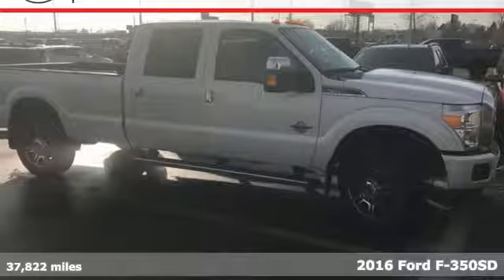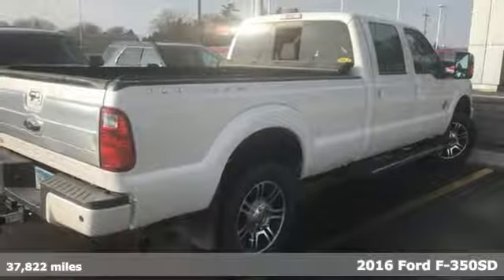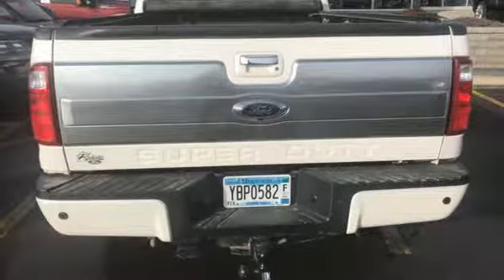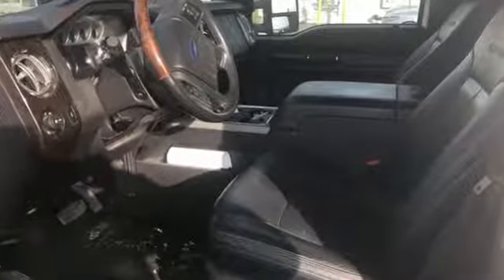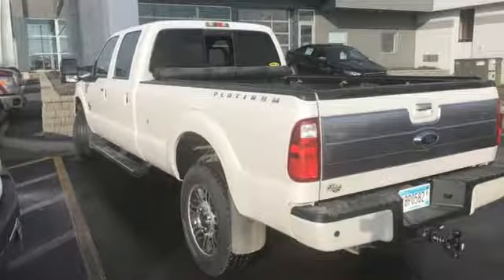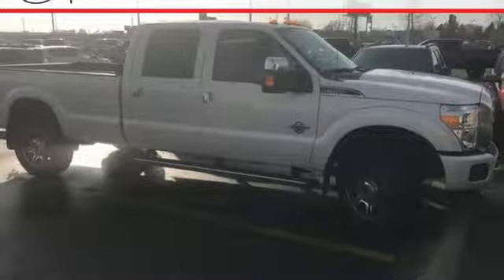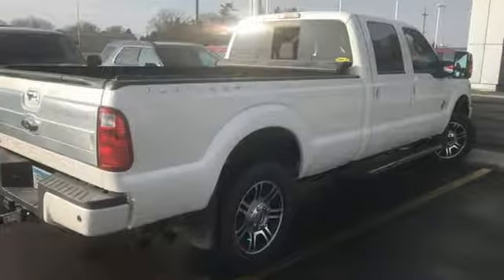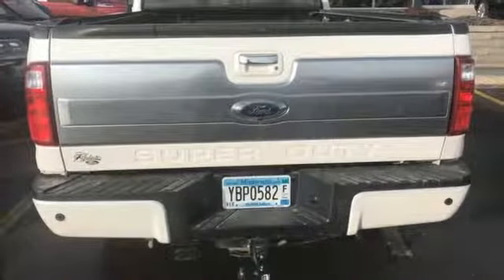Used 2016 Ford F-350SD Rochester MN Winona, MN FA188267 - SOLD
Year: 2016
Make: Ford
Model: F-350SD
Trim: Platinum
Engine: Power Stroke 6.7L V8 DI 32V OHV Turbodiesel
Transmission: TorqShift 6-Speed Automatic
Color: White
Interior: Black
Mileage: 37822
Stock #: FA188267
VIN: 1FT8W3BT4GEA96710
Recent Arrival! 2016 Ford F-350SD Platinum White Platinum Metallic Tri-Coat One Owner, Local Trade, 4WD, Back Up Camera, Heated Seats, Cooled Seats, Leather Seats, Sunroof/Moonroof, Bluetooth, Hands Free, Navigation, Portable Audio Connection, Trailer Hitch, Tow Package, Remote Start, Sirius Radio, Rear Parking Sensors, My Ford Touch, 20" Platinum Cast Aluminum Wheels, 5th Wheel/Gooseneck Hitch Prep Package, 6" Angular Chrome Step Bars, Bright Chrome Door & Tailgate Handles, Chrome Exhaust Tip, Chrome Skull Caps on PowerScope Mirrors, Console, Door Trim, Electronic Locking w/3.55 Axle Ratio, Electronic Stability Control, Front dual zone A/C, Heated door mirrors, Memory Power Adjustable Pedals, Platinum Package, Premium Leather-Wrapped/Wood Steering Wheel, Remote keyless entry, Remote Start System, SiriusXM Satellite Radio, Steering wheel mounted audio controls, SYNC w/MyFord Touch & SYNC Services, Tailgate Step & Handle, Unique Platinum Leather 40/Console/40 Seats, Universal Garage Door Opener, Voice-Activated Navigation.brbrbrAwards:br * 2016 KBB.com Brand Image AwardsbrbrStop by, call, or email us today at Rochester Ford. We look forward to earning your business.

Address:
4900 Highway 52 North